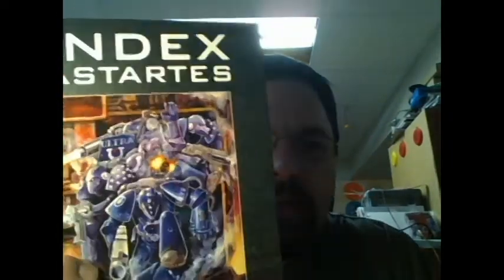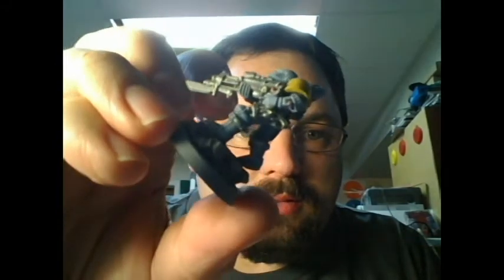Wargamer Shawn's Question and Answer # 4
This is a brief update of my channel as well as a Q&A section.  Enjoy.

This channel is a member of the Legion of Gamza.